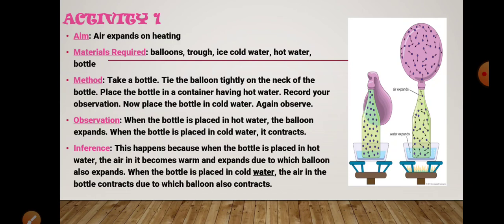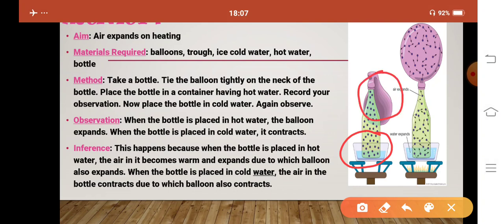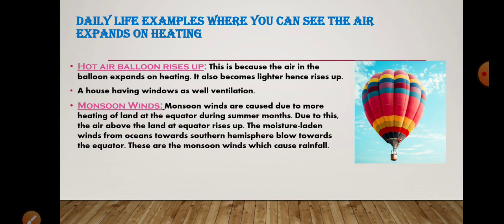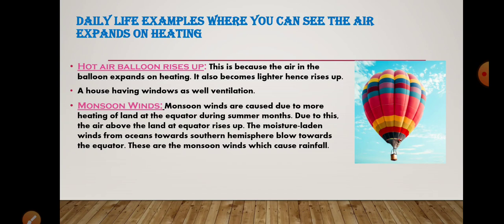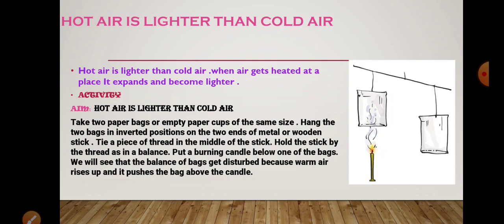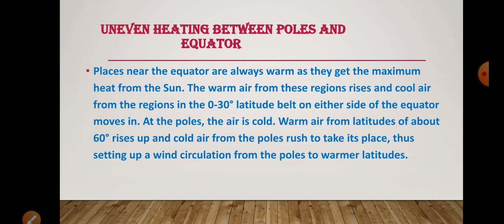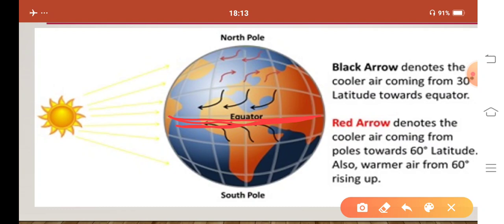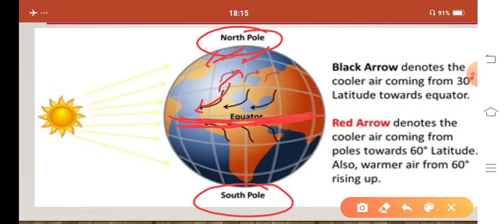Class 7th( Chapter 8) winds, storms and cyclone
In this video you will learn about how air expands on heating and causes of wind generation